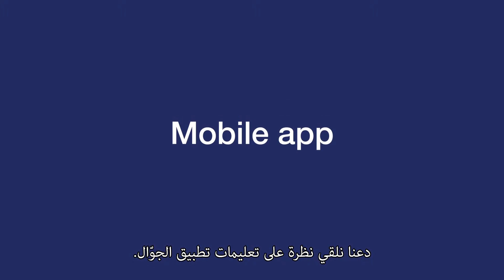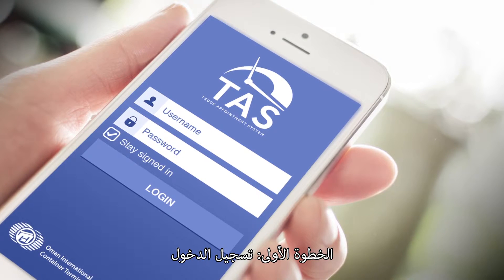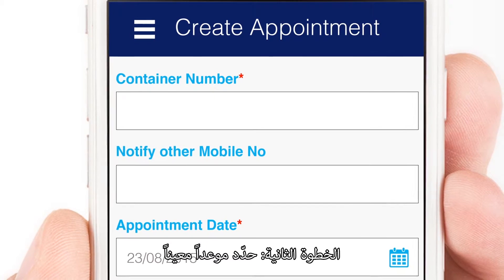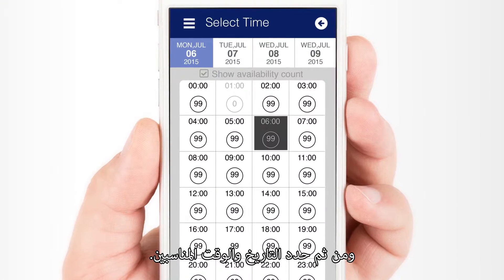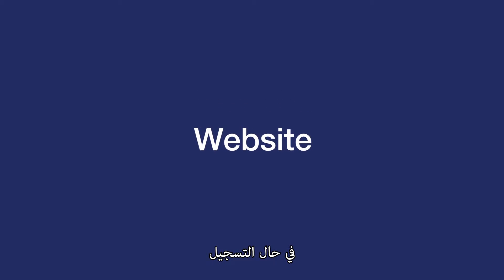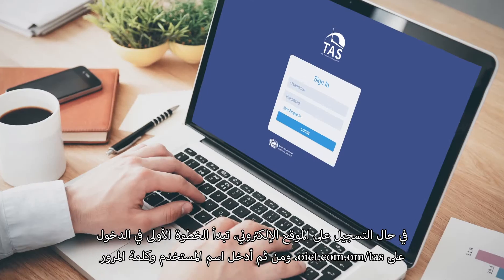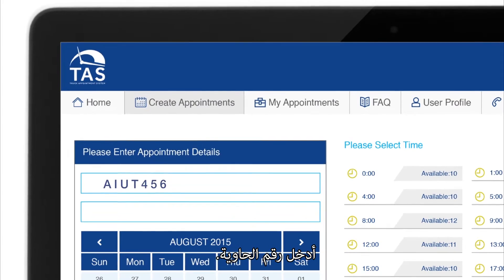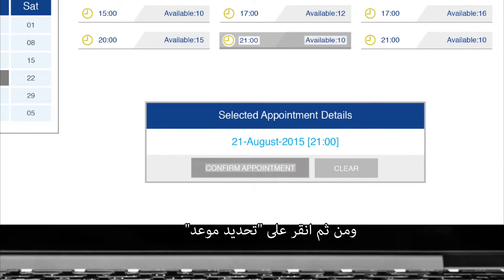OICT's Truck Appointment System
OICT's Truck Appointment System_user guide video in English